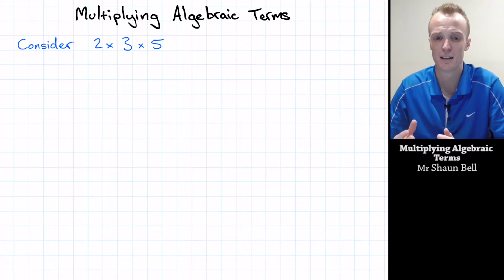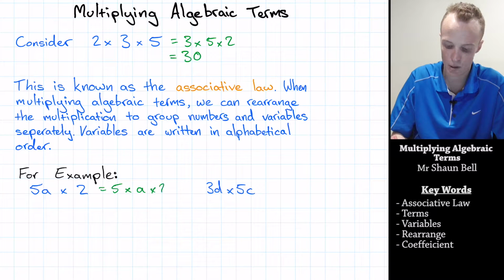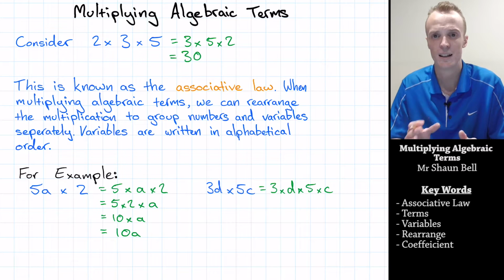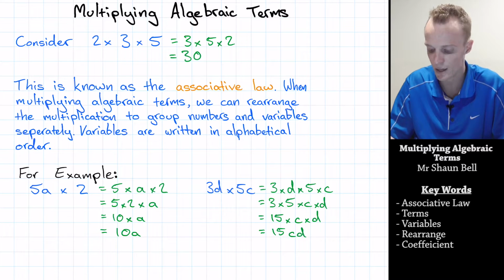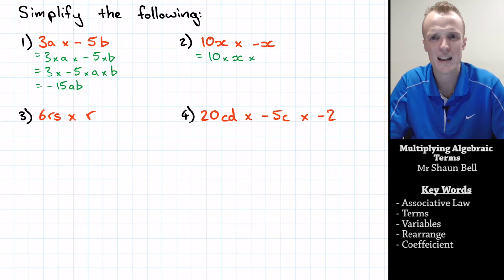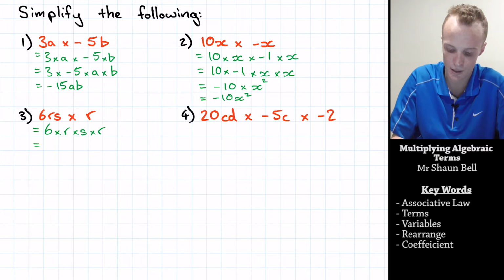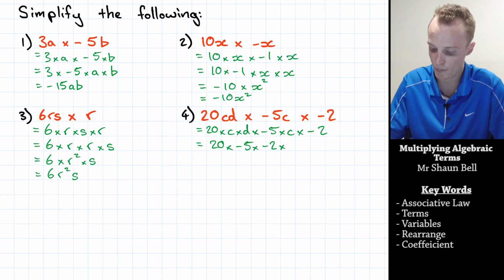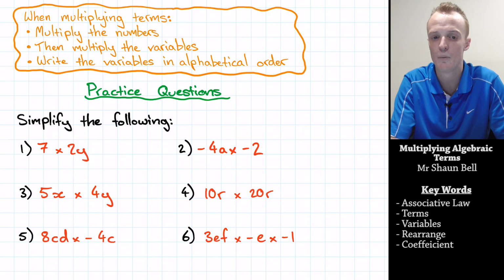Algebra: Multiplying Algebraic Terms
In this video I explain and demonstrate how two algebraic terms can be multiplied together.